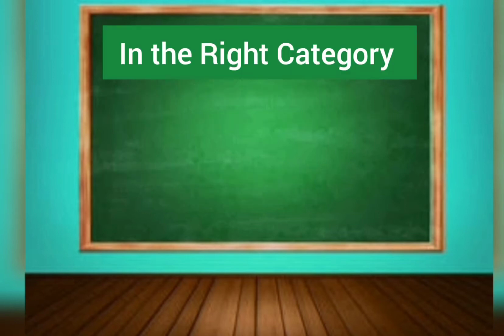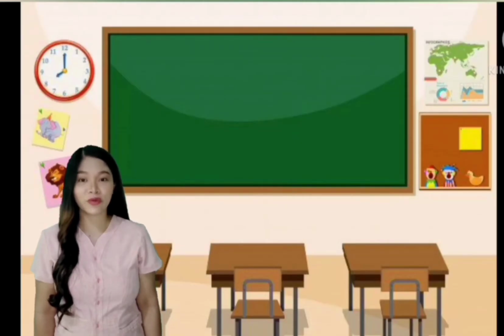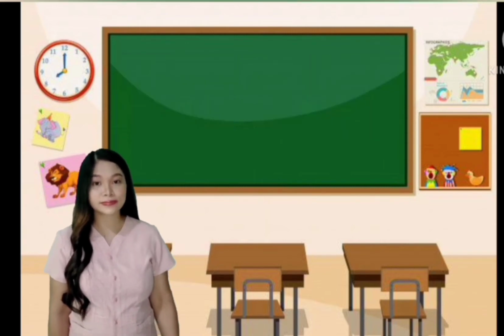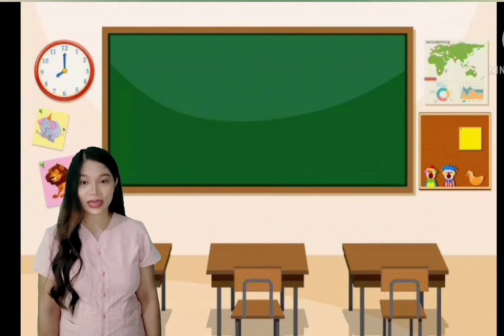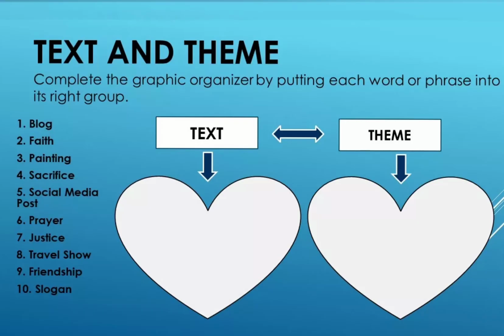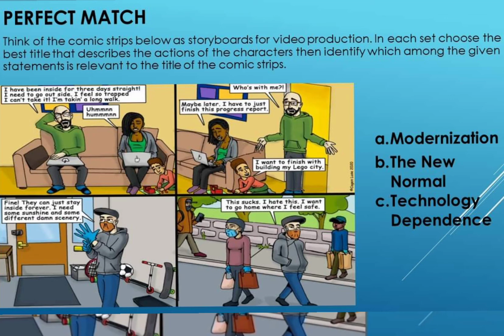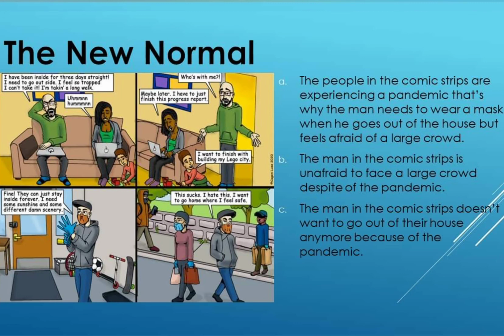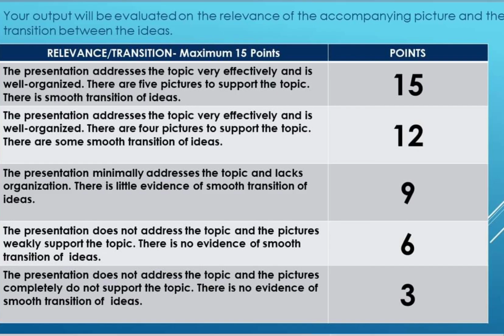Determining Themes and Details of Materials Viewed